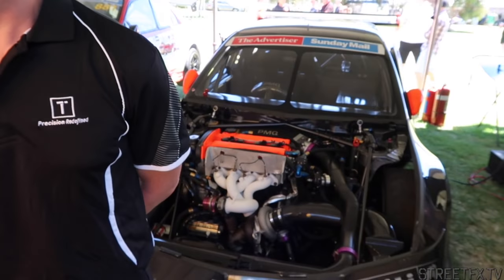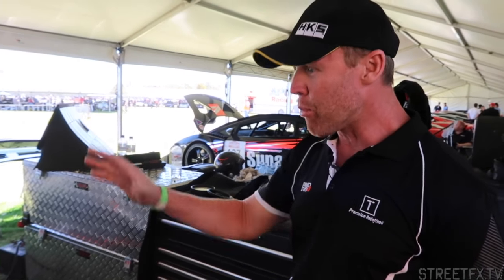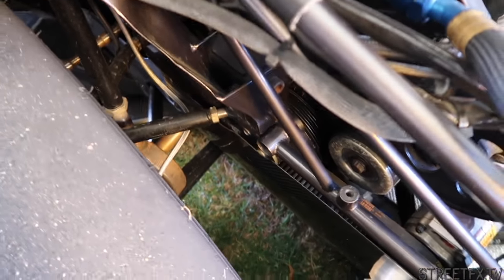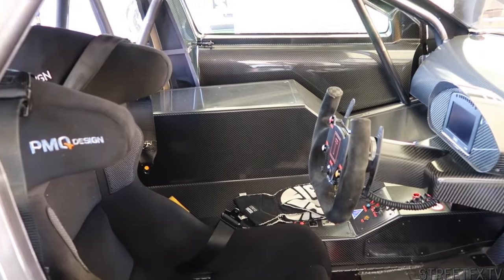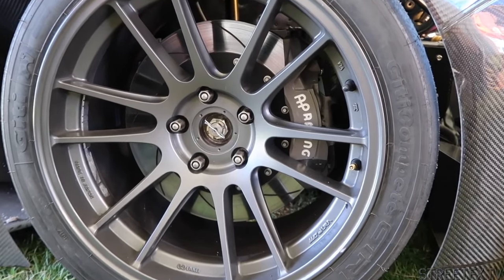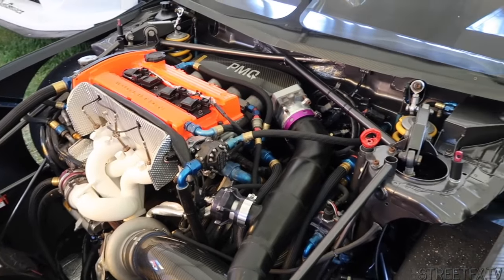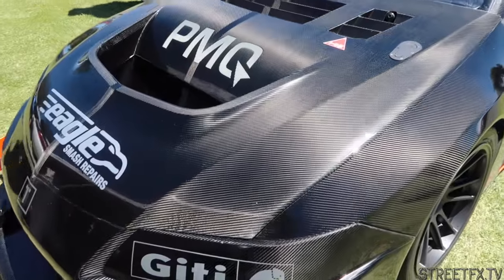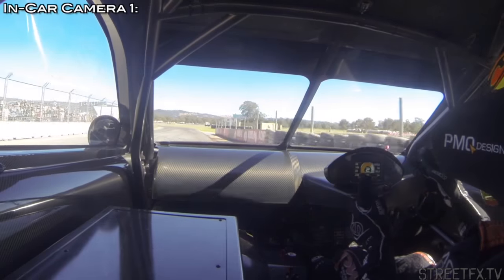This 800hp Evo is nearly 100% Carbon Fibre. It weighs only 1000kg, and it's absolutely stunning.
800hp, 1000kg, fully carbon fibre. What's not to love?

While we were recently at the Adelaide Motorsport Festival, we happened to be sharing a pit bay area with all the cars from GT Auto Garage, including one of the most incredible Mitsubishi Evolutions we have ever seen. Aside from the fact it was made nearly entirely from carbon fibre, with around 800hp and weighing only 1000kg, it was one of the fastest sedans on the track.

Owner Mick Sigsworth tells us that incredibly this vehicle started life as a regular road car, bought off the showroom floor back in 2007. As you can see, it's far from that now!

The car has completely been rebuilt from the ground up, featuring exposed carbon fibre everywhere you look.

We have a chat to Mick about the build and what's inside this beast.